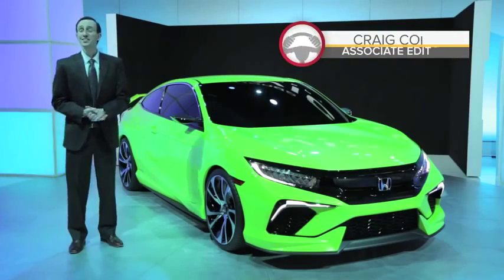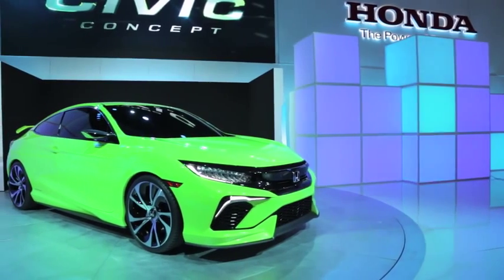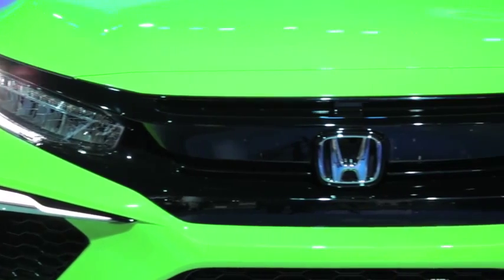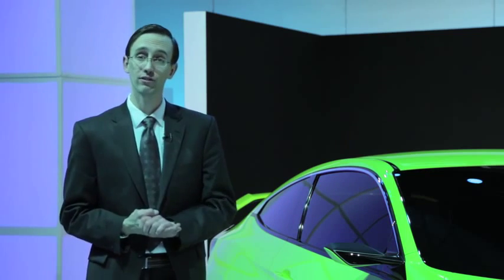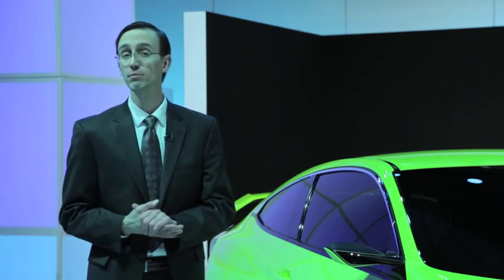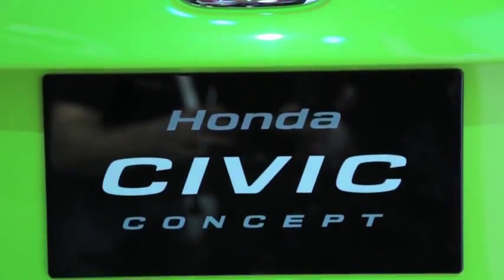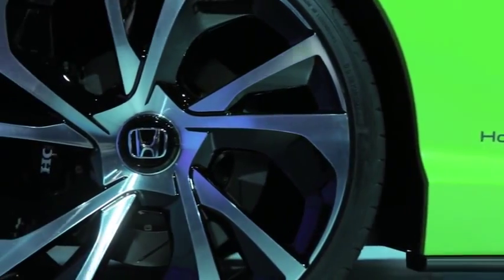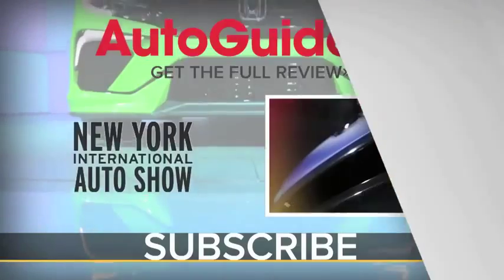2016 Honda Civic Concept 2015 New York Auto Show